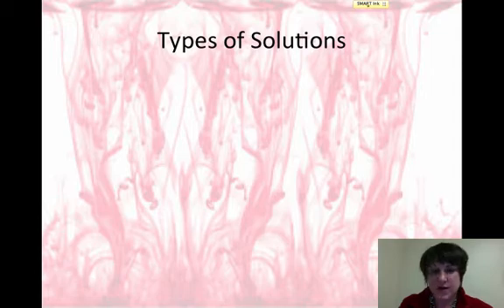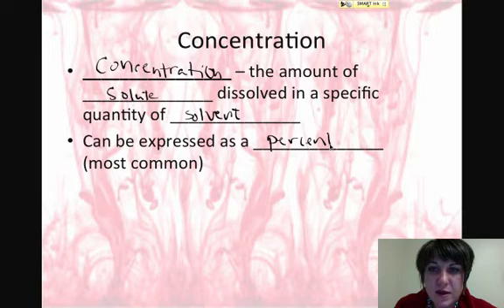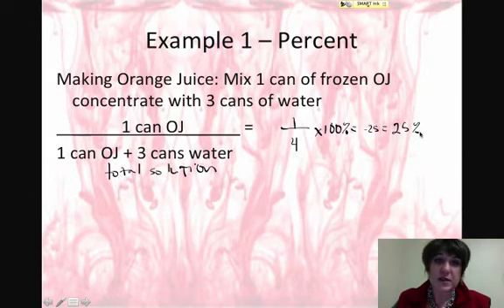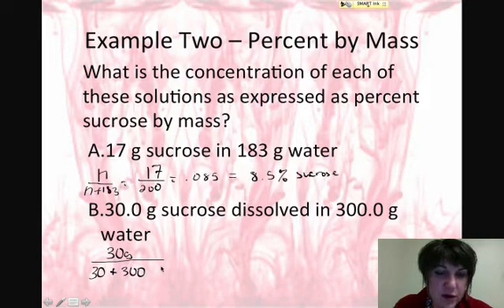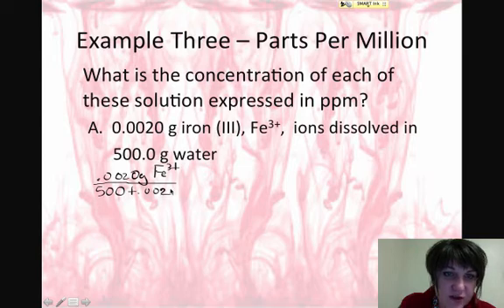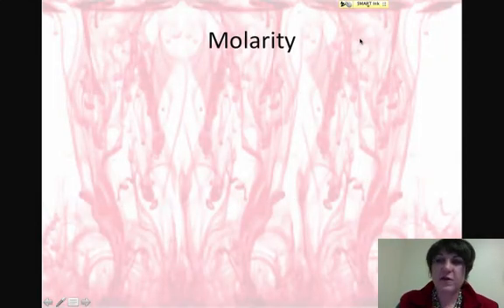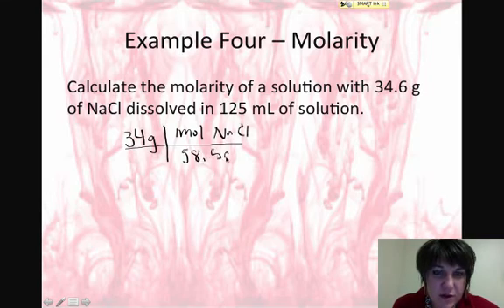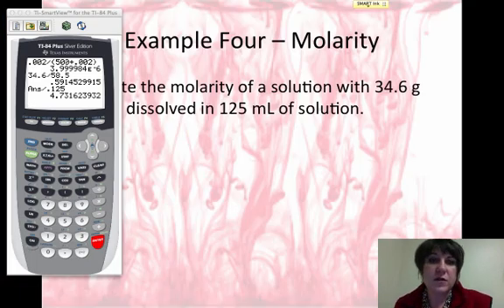Podcast 12 2 Concentration